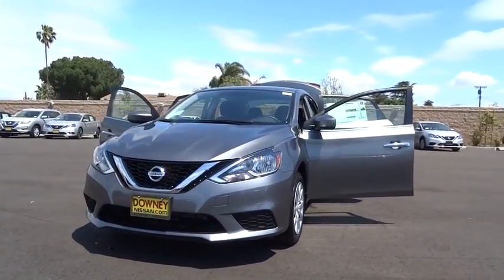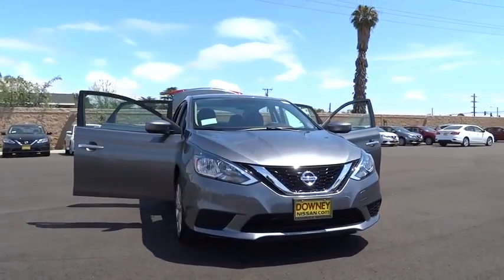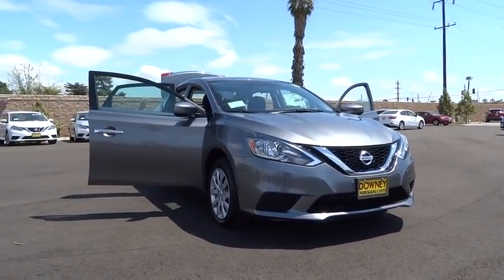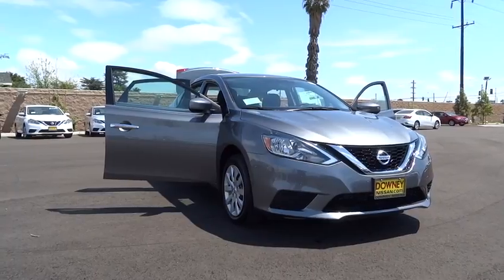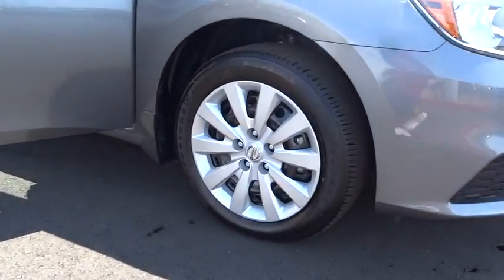2017 Nissan Sentra Cerritos, Los Angeles, Buena Park, South Bay, Downey, CA 171543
2017 Nissan Sentra

Downey Nissan
7550 Firestone Blvd